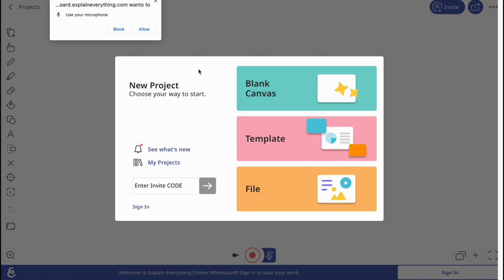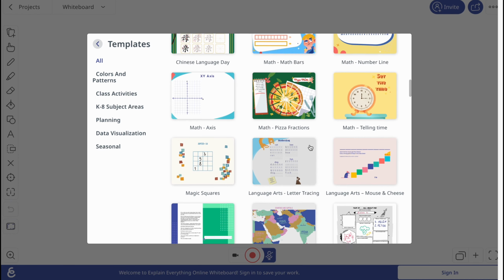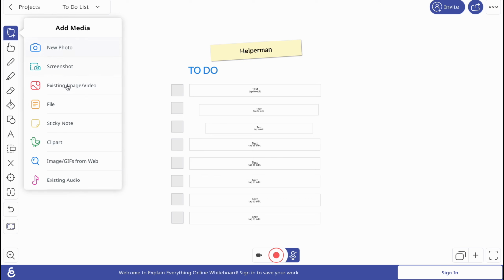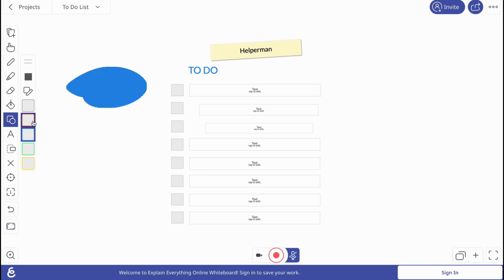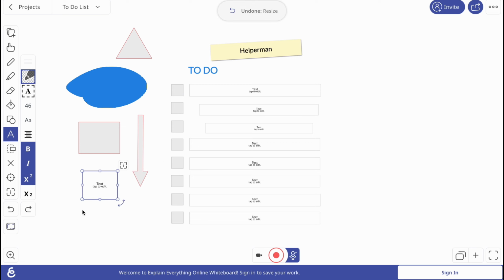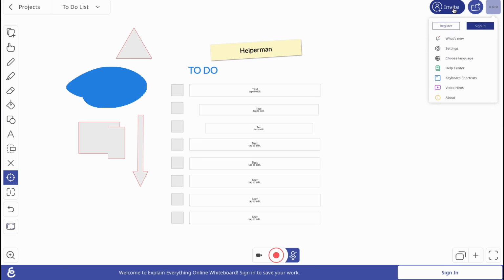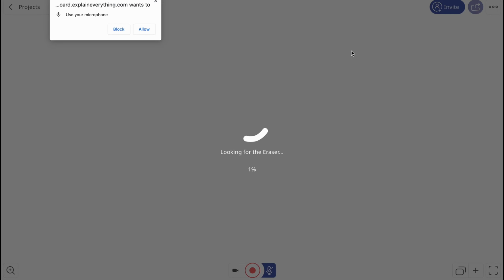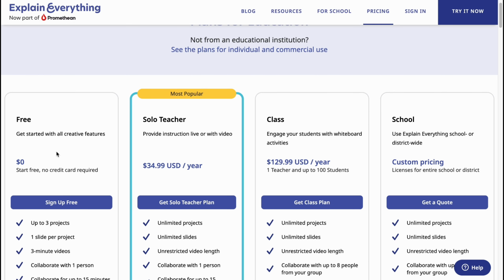Explain Everything Tutorial For Beginners | All You Need To Start With Explain Everything Whiteboard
In this tutorial video, "Explain Everything Tutorial For Beginners | All You Need To Start With Explain Everything Whiteboard," you will learn everything you need to know to get started with Explain Everything, a versatile digital whiteboard platform designed for collaboration, presentation, and learning.

This tutorial is designed for beginners who are new to Explain Everything and want to learn how to use it effectively. The video covers various topics, including an introduction to Explain Everything, creating and managing projects, adding and formatting shapes, adding and editing text, recording and editing audio and video, and collaborating with team members in real-time.

The tutorial video is easy-to-follow and includes step-by-step instructions and visual aids to help you understand each concept. The instructions are simple and straightforward, making it easy for anyone to get started with Explain Everything.

Whether you're a teacher, a remote team manager, or an individual looking for a powerful and user-friendly digital whiteboard platform, this tutorial will help you get started with Explain Everything and take advantage of its full potential. By the end of the tutorial, you'll have a strong foundation in using Explain Everything and will be ready to use it to enhance your team's collaboration, presentation, and learning.